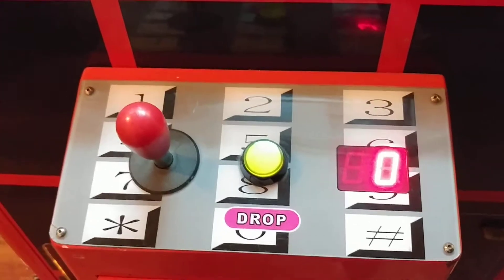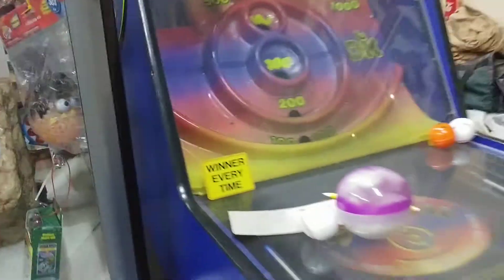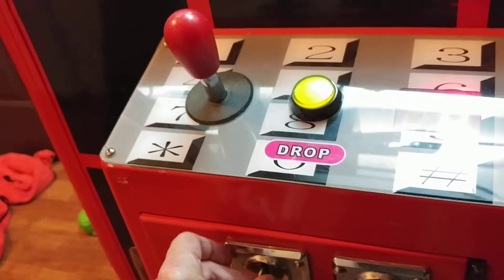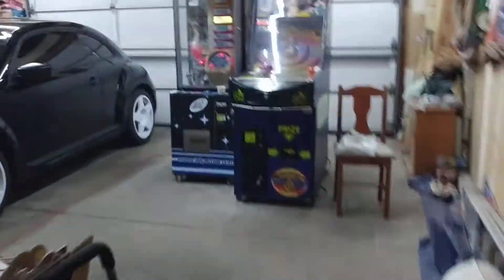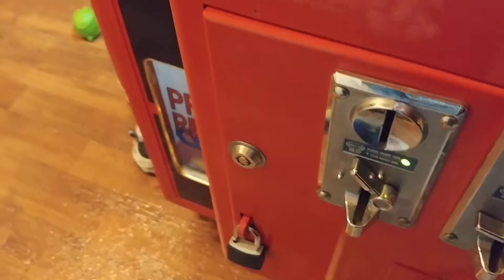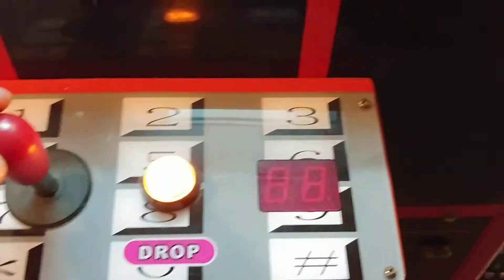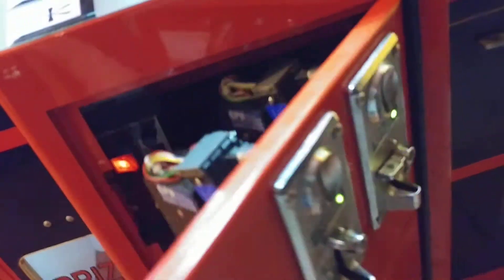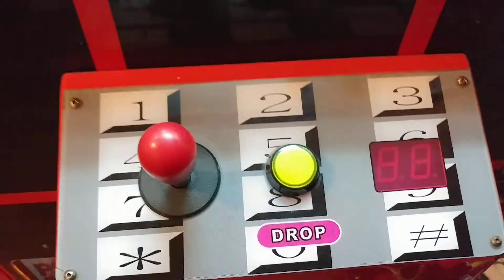Telephone claw machine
Problem child